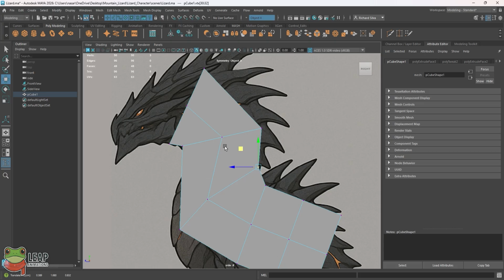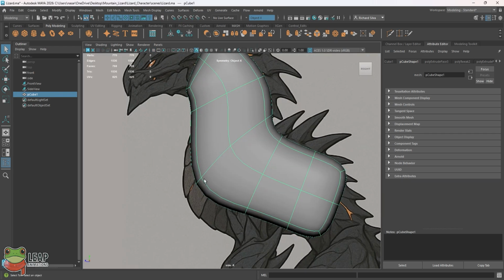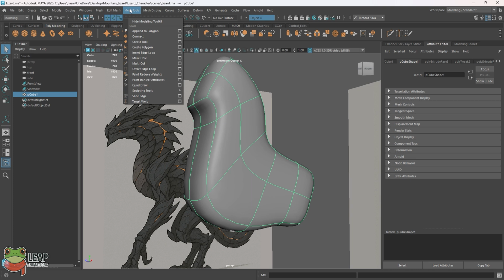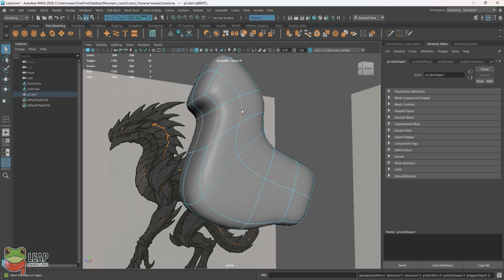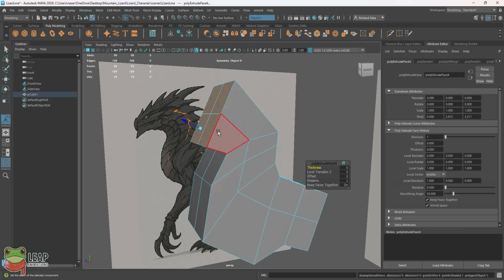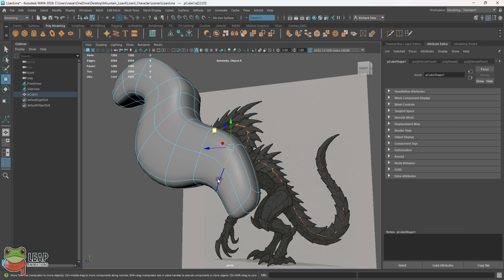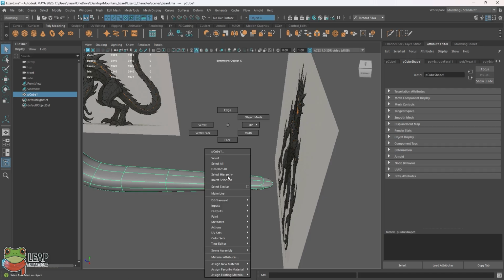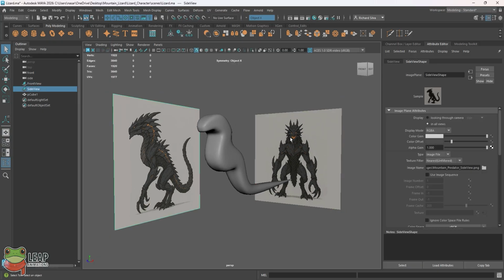Smooth preview while modeling in Maya, Character Process Part 4